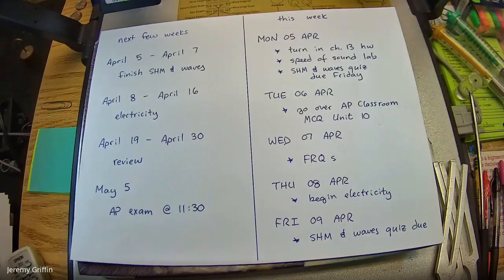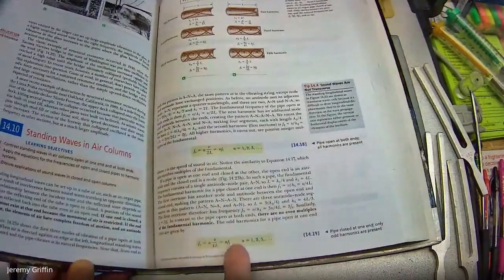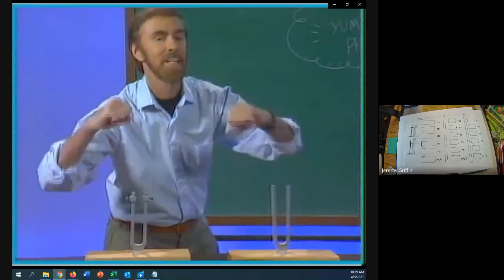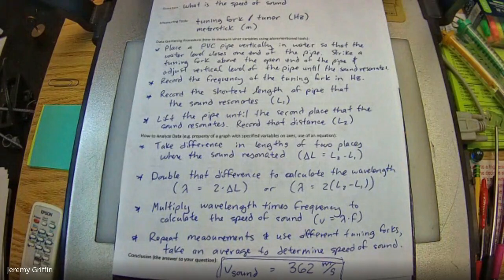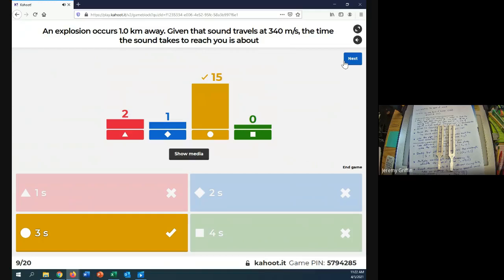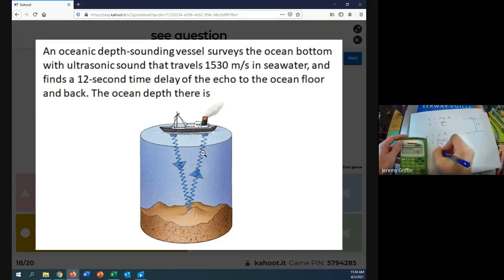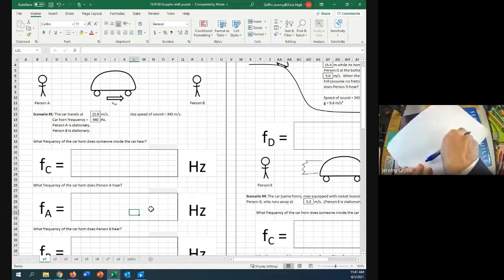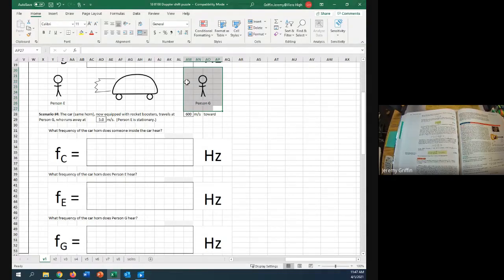Speed of Sound Lab (Spring 2021)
🚀 MON 05 APR 2021